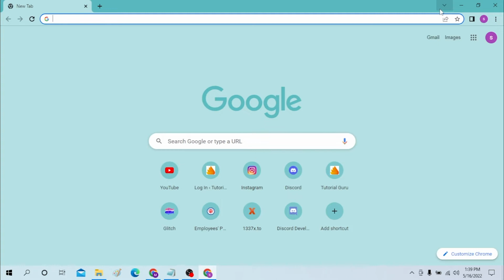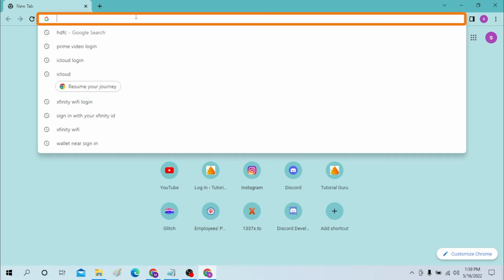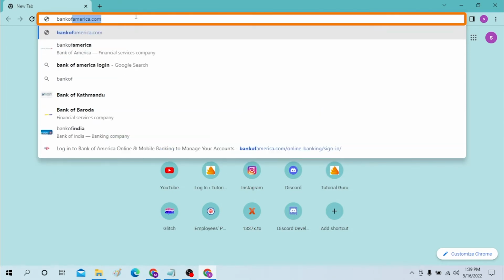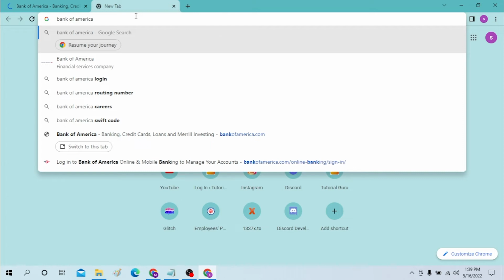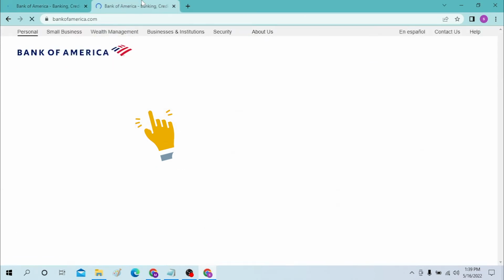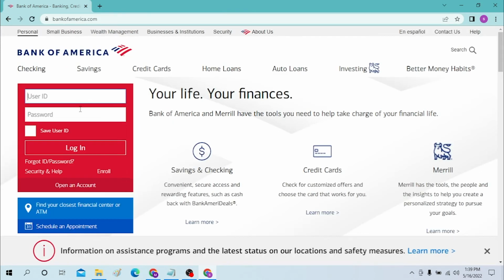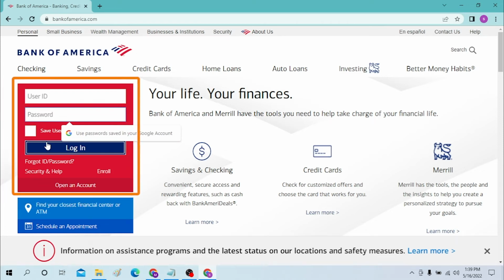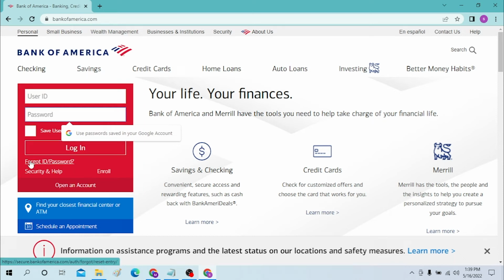How to Login to Bank of America Account? BOA Login Onilne | BOA Account Login bankofamerica.com